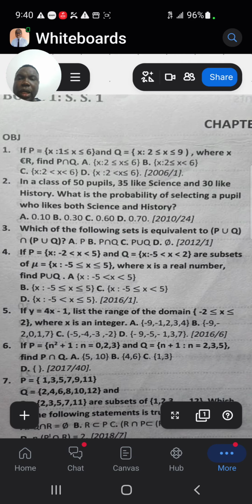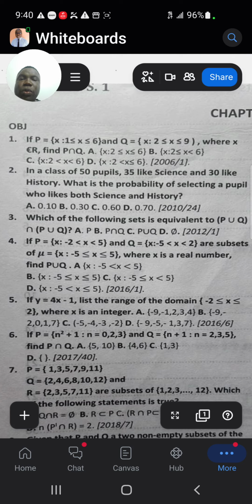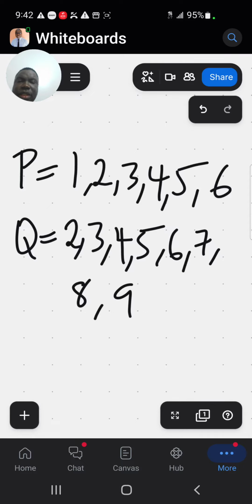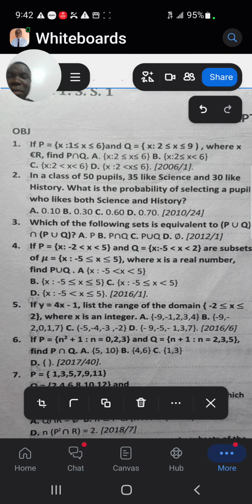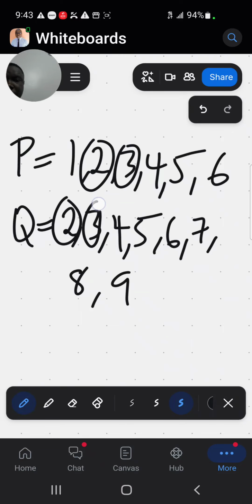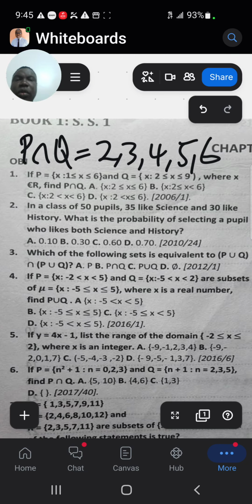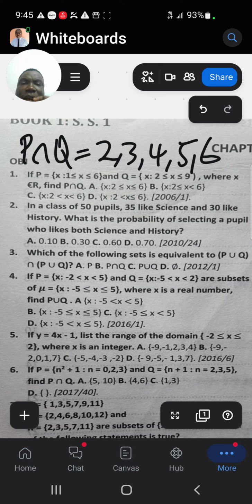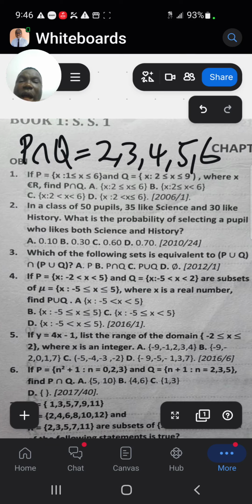Set Questions and solutions 1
This will help you understand the basics of sets.